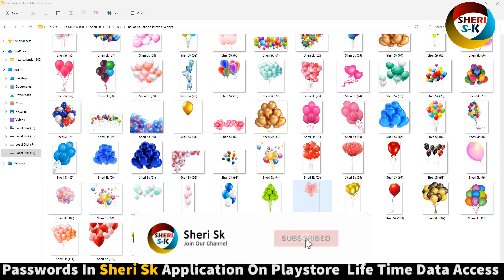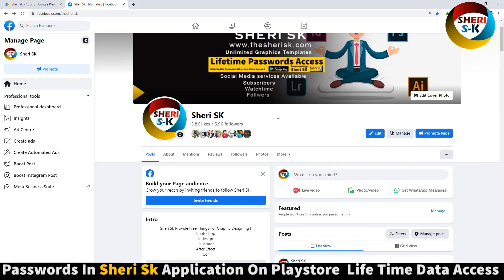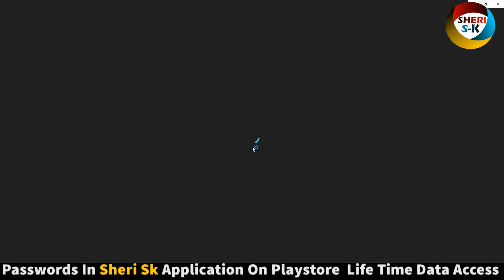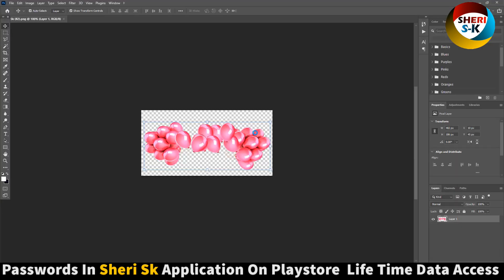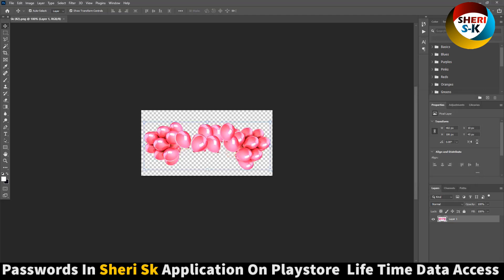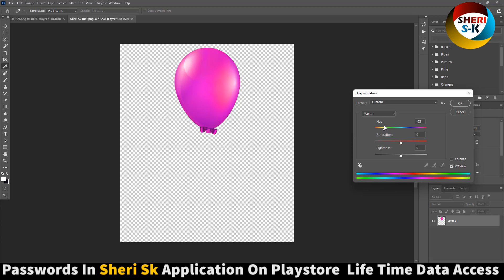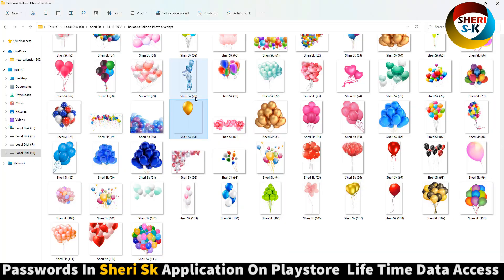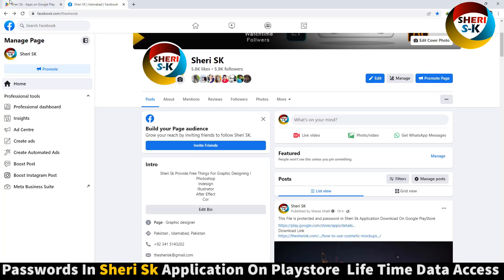How To Use Balloons Balloon Overlays In Photoshop |Sheri Sk| Balloons PNG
Photoshop Files Templates
Brochures Templates
Business Cards Templates
Tri-Fold Templates
T-Shirts Templates
Bi-Flod Templates
Frames Templates
Book Cover Templates
Infographic Templates
Wedding Album Cover Templates
Professional Stationery
Youtube Thumbnails Templates
Certificate Templates
Banners Templates
Stickers Templates
Logo Templates
Letterhead Templates
Flyers Templates
Poster Templates
Cv Resume Templates
Slideshow Templates
Promo Templates
Logo IntroTemplates

Balloons Balloon Photo Overlays Photography
Balloon Overlays Pack
Number Balloons Photo Overlays
Air Balloons Photo Overlays
Balloons with Word String Overlays
birthday balloons